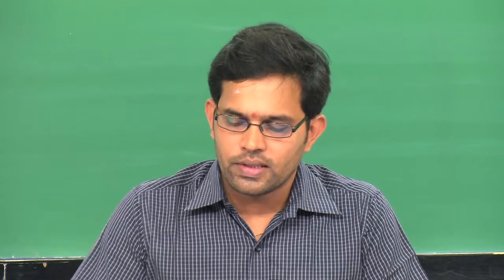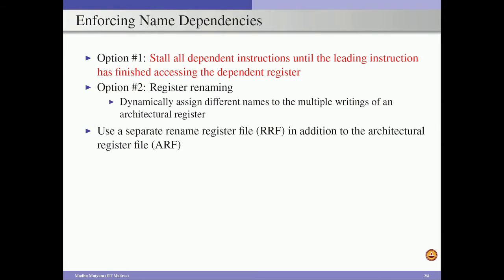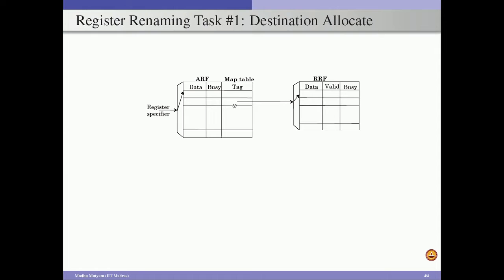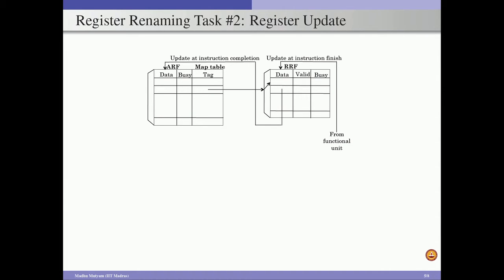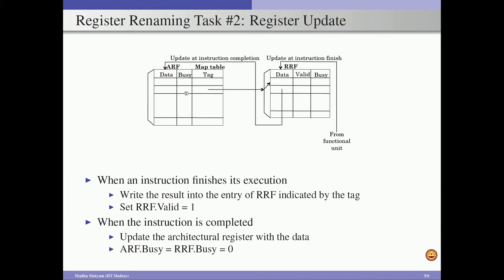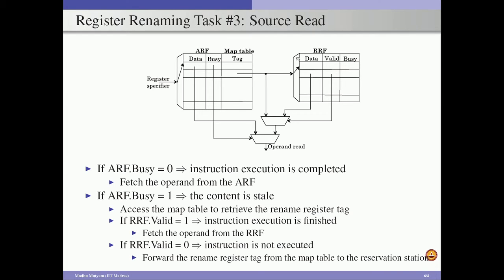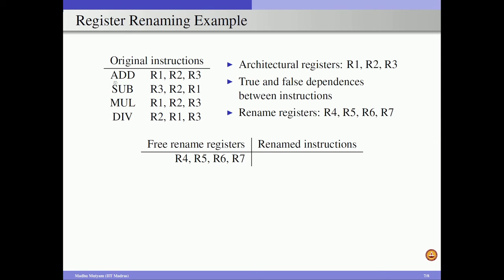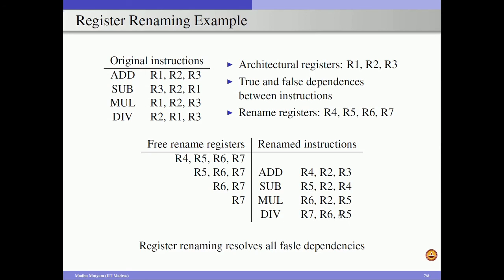Register Renaming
Superscalar Processor Design -- Register Renaming

 To access the translated content:
1. The translated content of this course is available in regional languages.
 2. Regional language subtitles available for this course
 To watch the subtitles in regional languages:
 1. Click on the lecture under Course Details.
 2. Play the video.
 3. Now click on the Settings icon and a list of features will display
 4. From that select the option Subtitles/CC.
 5. Now select the Language from the available languages to read the subtitle in the regional language.